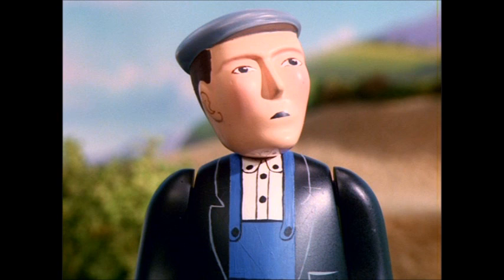Wooden Railway Thomas & Friends: Bad Day at Ffarquar Quarry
Another Christmas Episode is here. (ik it doesn't really have to do with Christmas, but that's where Part 2 Comes in.)
Part 2 Will come on Either Christmas Eve or Christmas Day.

Thomas & Friends is owned by HIT Entertainment, Mattel, and Lionsgate